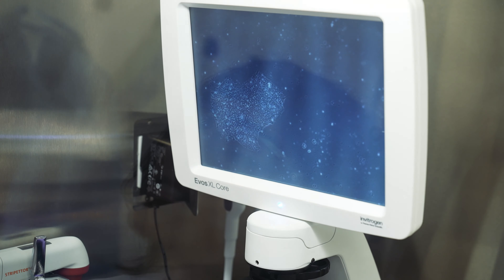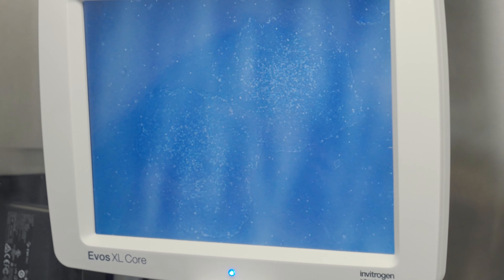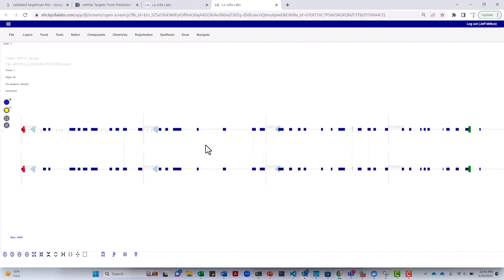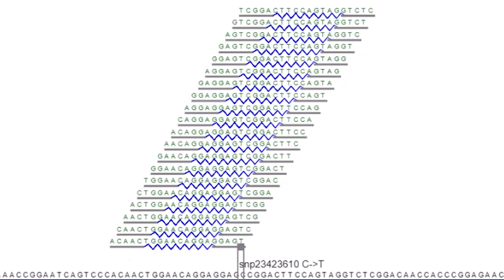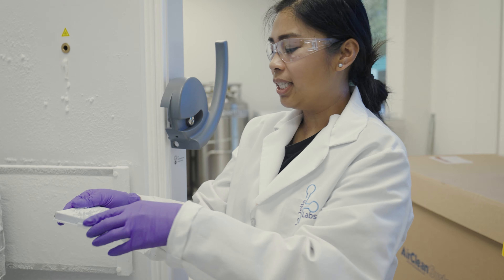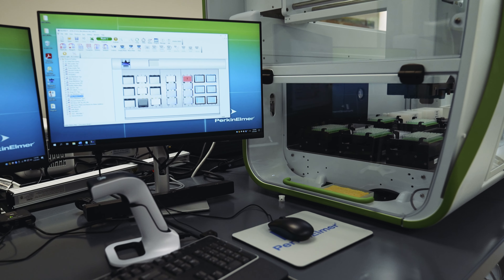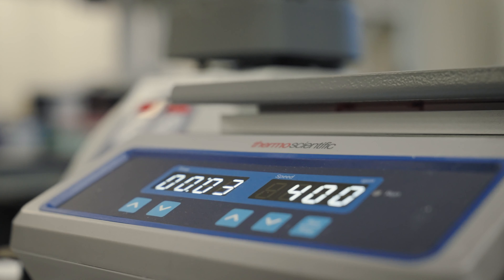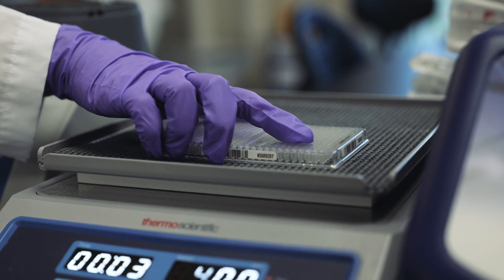La Jolla Labs